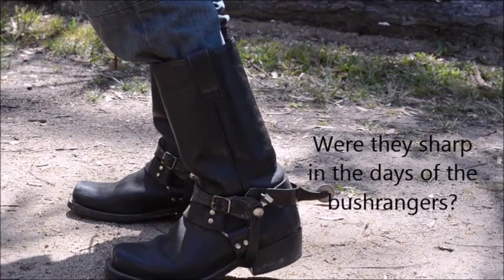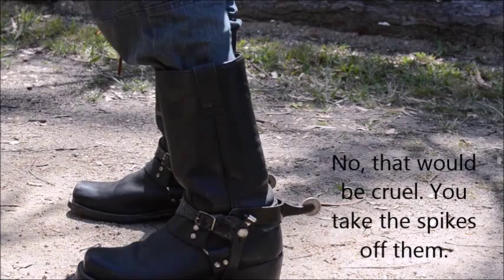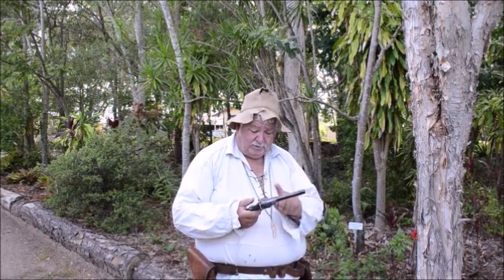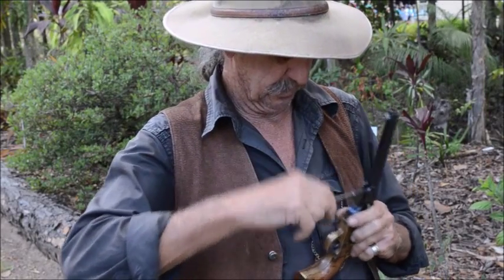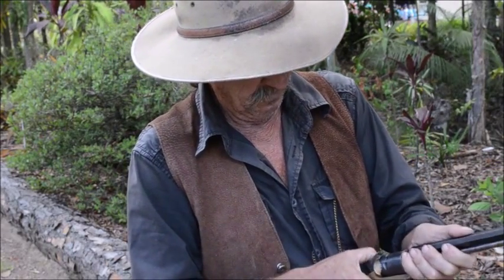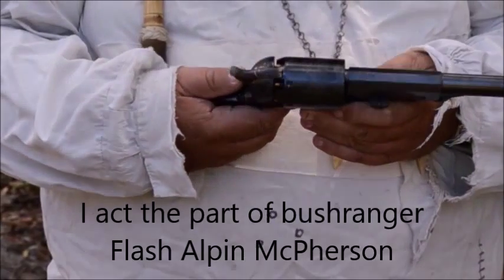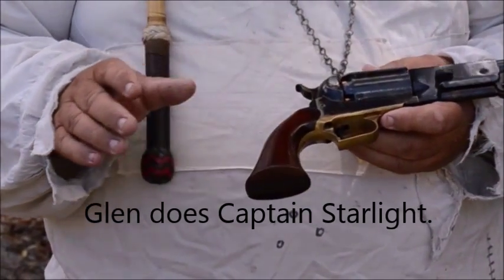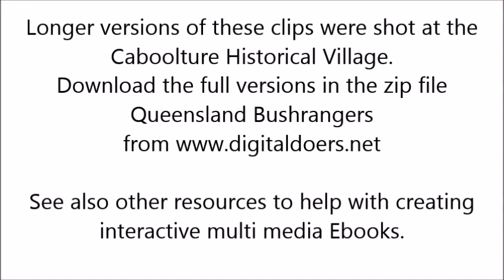Samples of video clips of Queensland Bushrangers at Caboolture Historical Village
This video shows samples of video clips of Queensland Bushrangers of the 1900s. The clips  can also be downloaded as a zip file Queensland Bushrangers.zip  a set of files created at the Caboolture Historical Village.